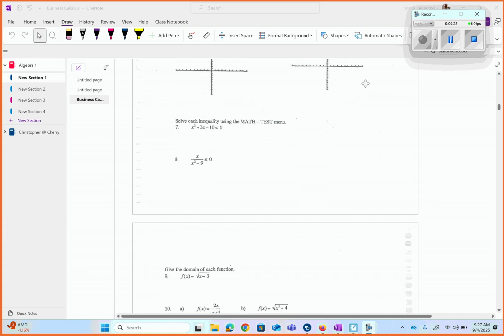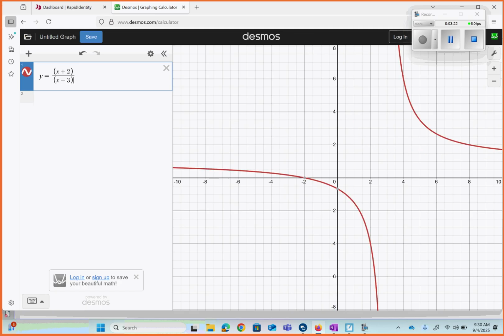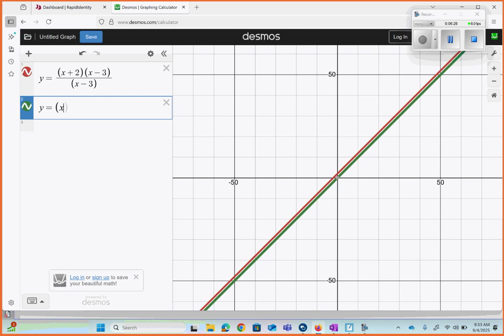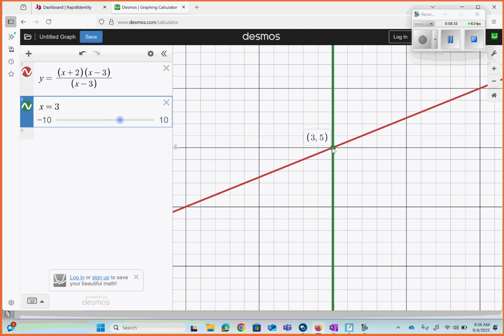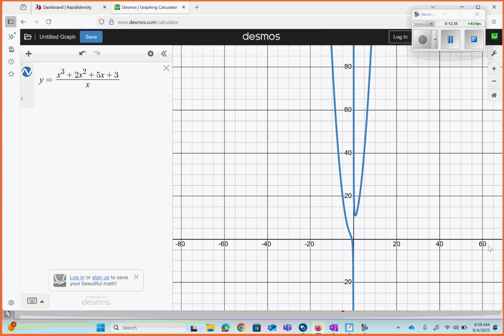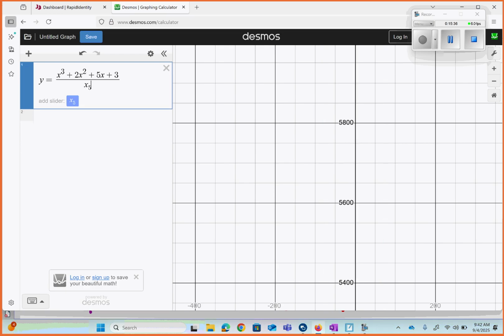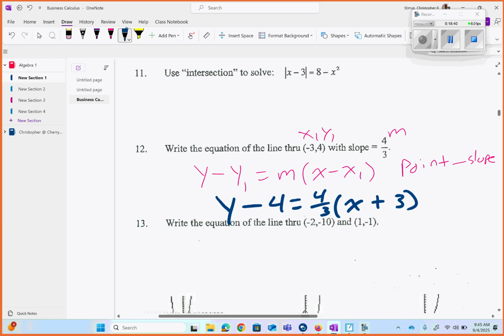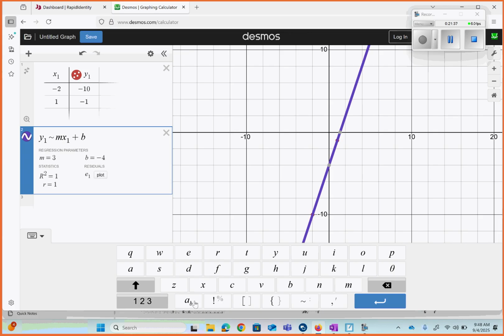bus calc Sept 4